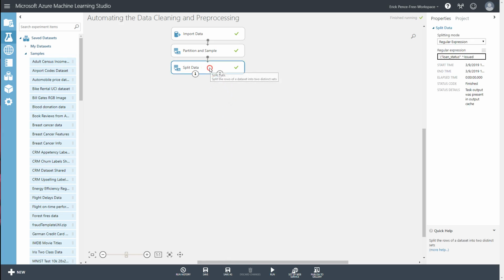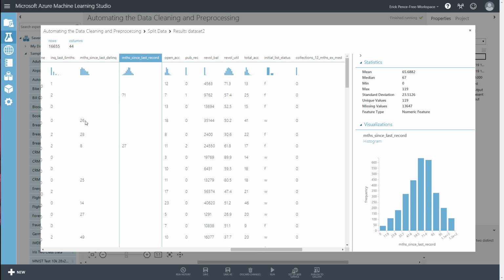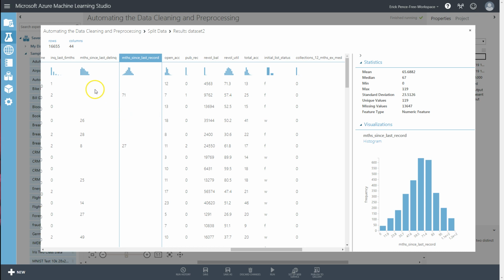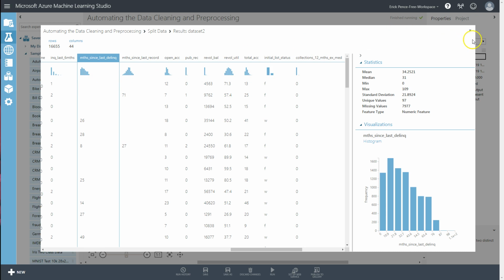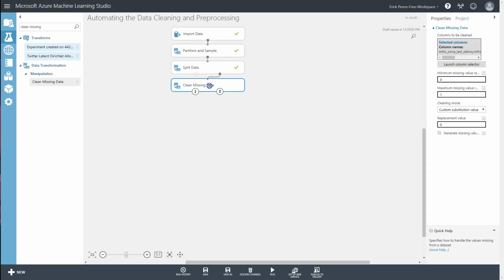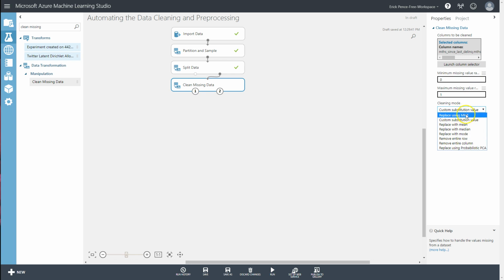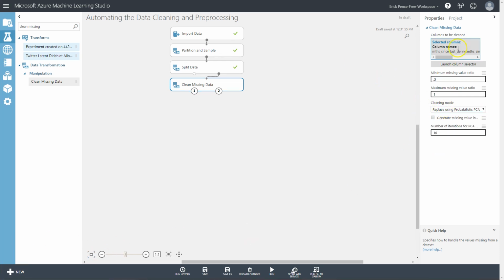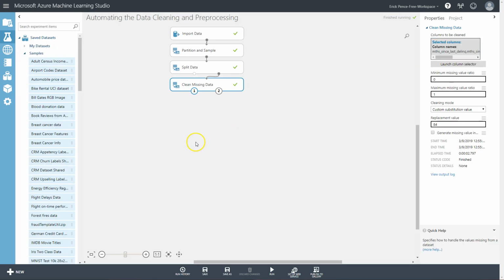Azure ML Studio: Clean Missing Data